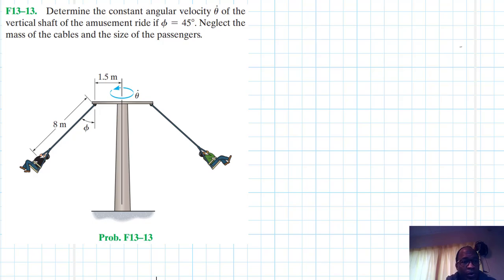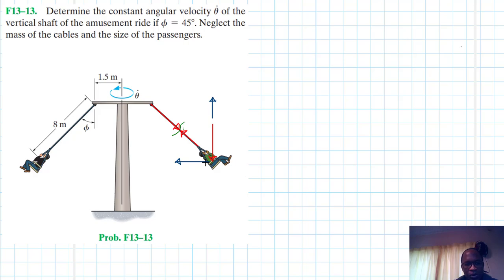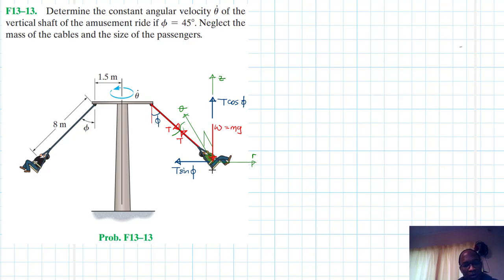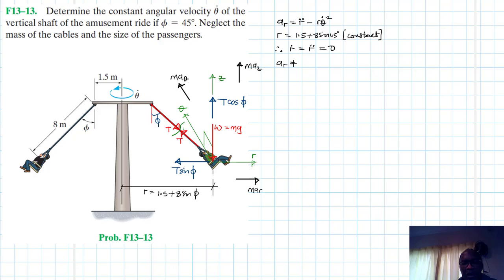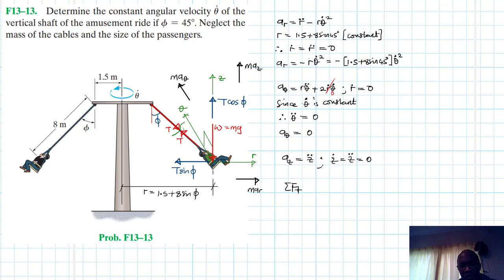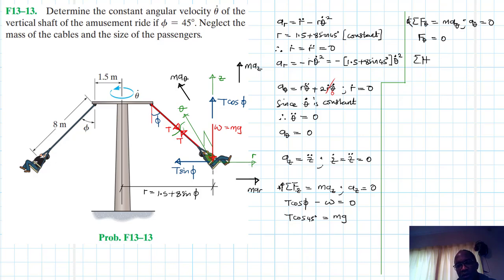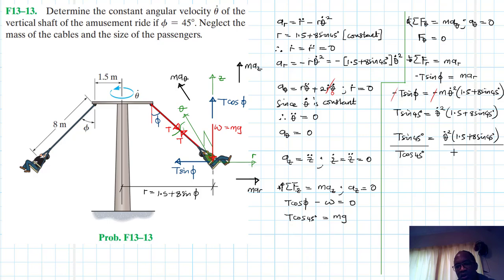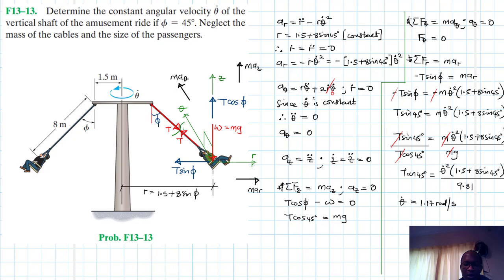F13–13 Kinetics of a Particle: Force and Acceleration (Chapter 13: Hibbeler Dynamics) Benam Academy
PROBLEM: F13–13
F13–13.  Determine the constant angular velocity u # of the vertical shaft of the amusement ride if f = 45. Neglect the mass of the cables and the size of the passengers